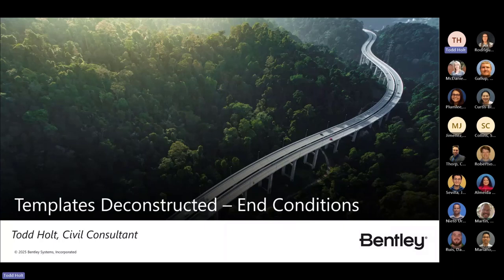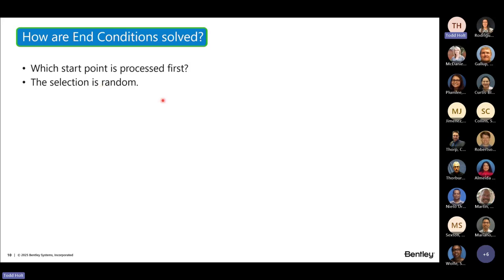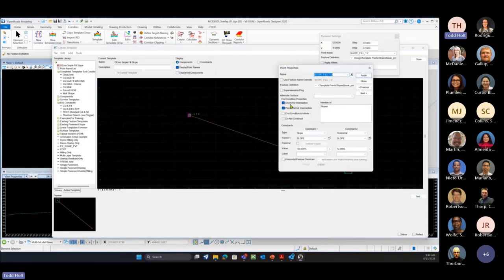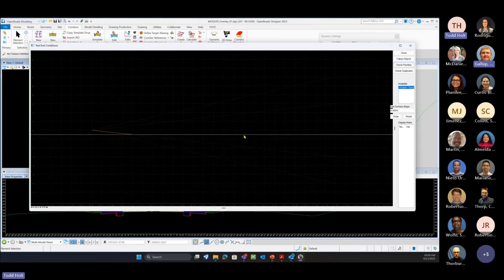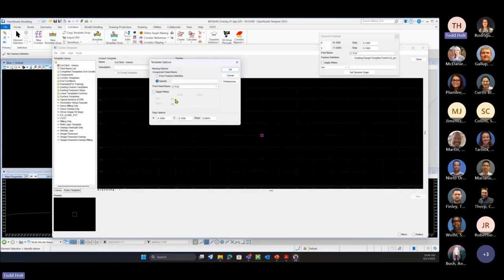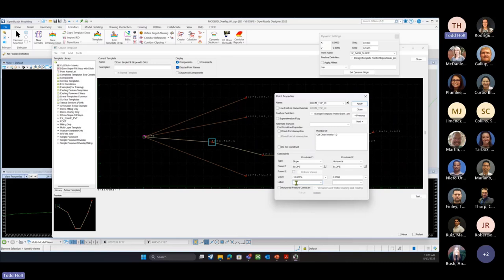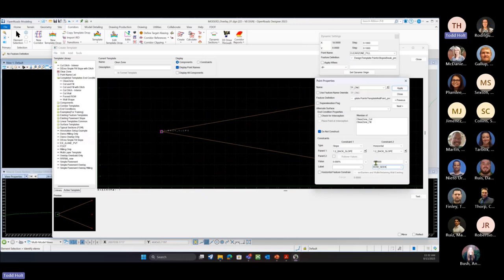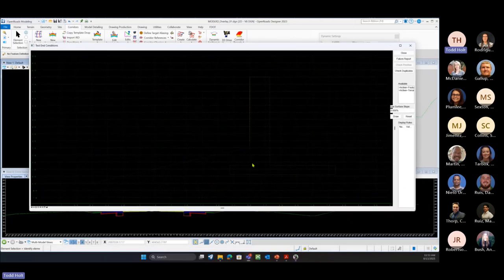2025 CADD Bentley - Modeling End Conditions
2025 CADD Bentley - Modeling End Conditions.